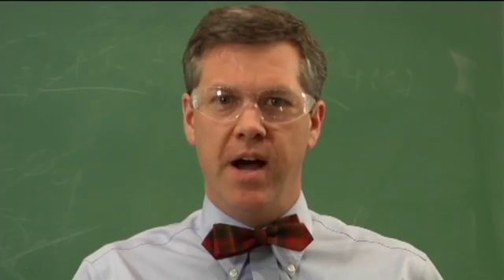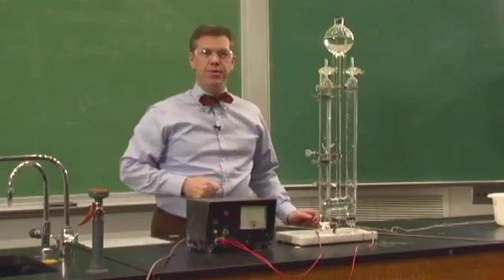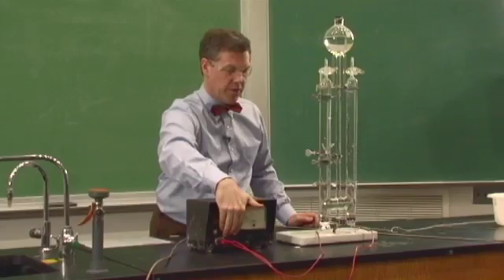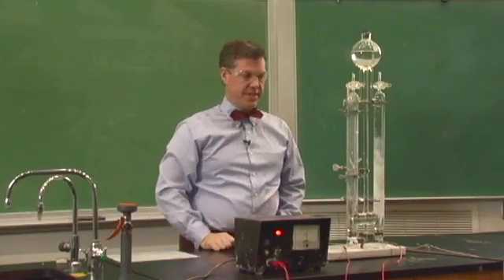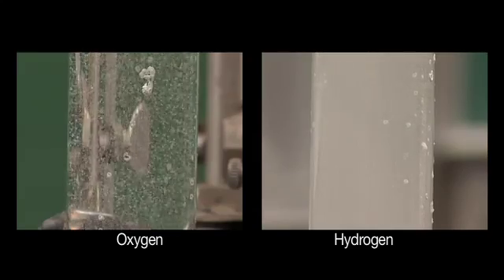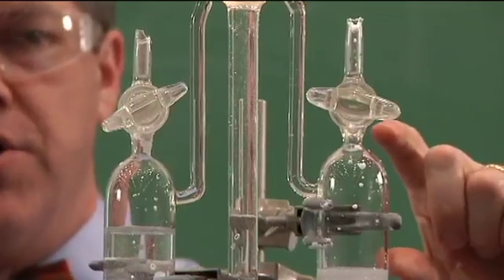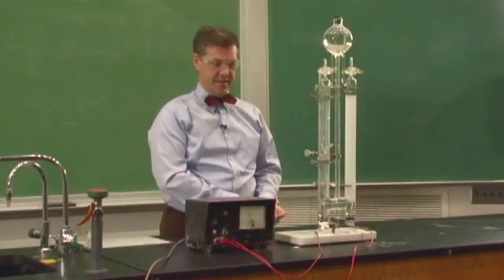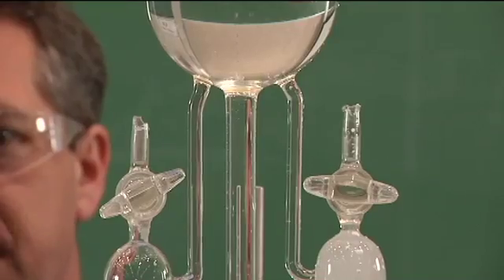ELECTROLYSIS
At the beginning, he burns hydrogen in the presence of oxygen by holding a flame to a balloon and popping it; when the balloon pops, we see a burst of flame. Later, the hydrogen tube has many more bubbles than the oxygen tube.